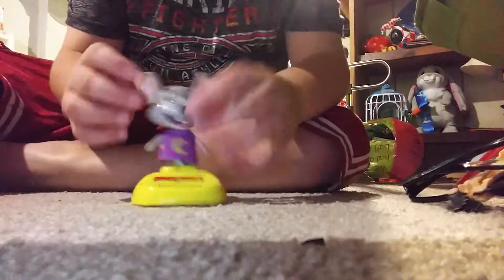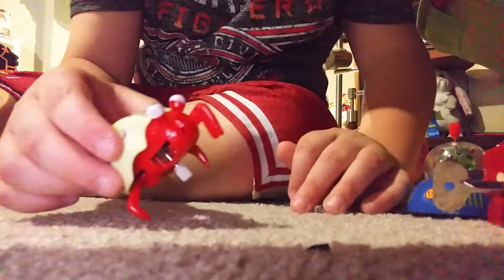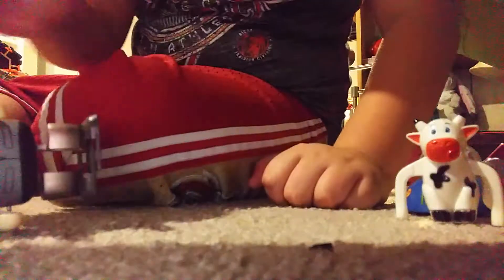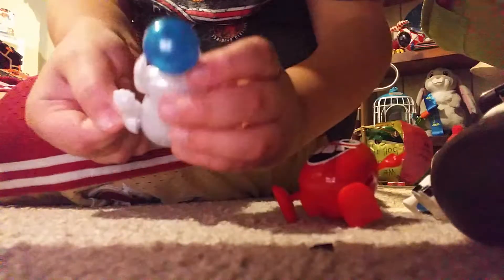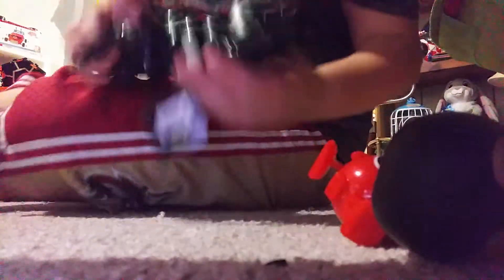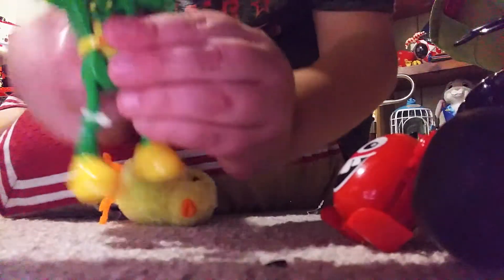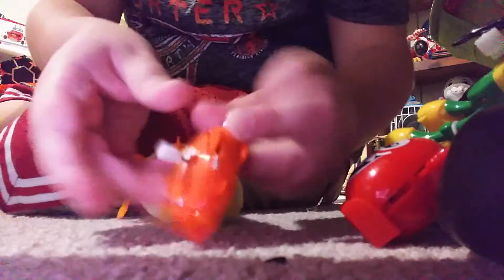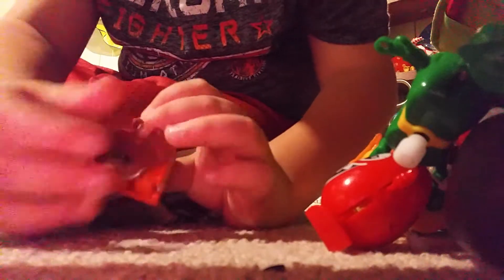Wind Up Toy Collection